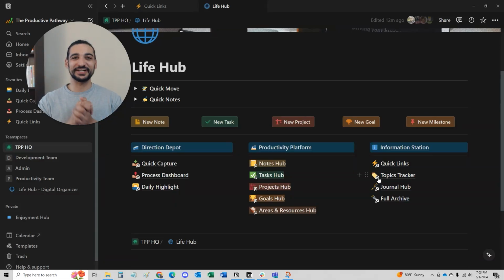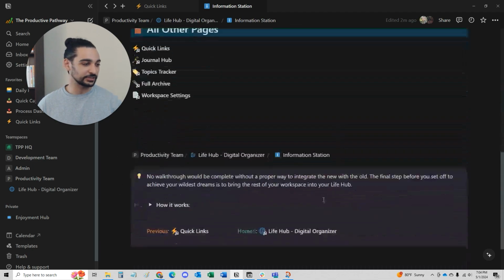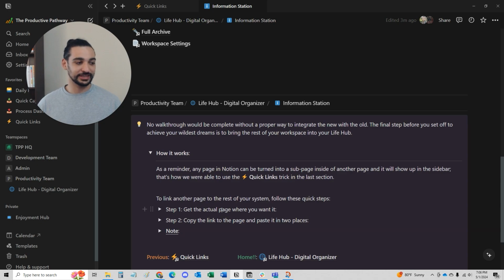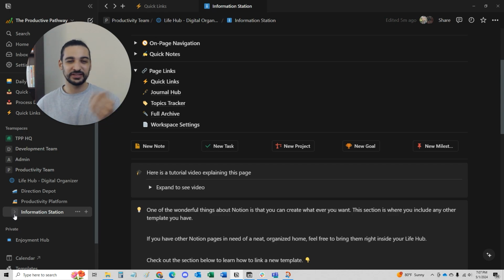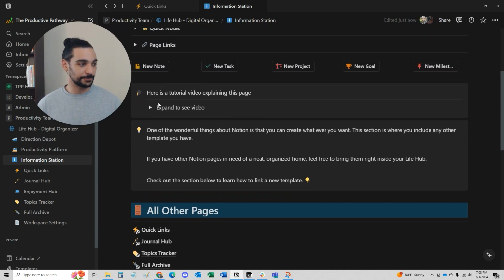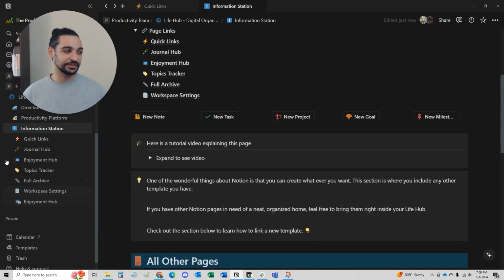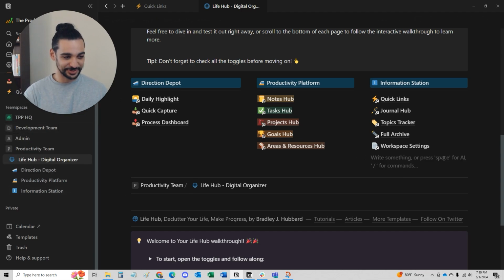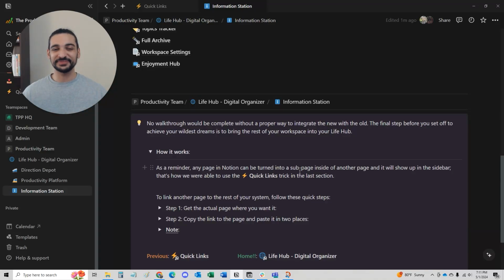ℹ Information Station: How To Add Any Notion Page To Any Other Notion Page.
Unlock the full potential of Notion by learning how to seamlessly integrate any page into your existing workspace!

Notion's flexibility allows you to create a highly personalized and efficient workspace by linking various pages together. In this tutorial, we'll walk you through the process of embedding one Notion page into another, helping you maintain a clean and organized sidebar.

### What You’ll See:
- How to add any Notion page to another
- Tips for organizing your sidebar
- Step-by-step guide to linking pages
- Differences between mentioning and linking pages
- Practical examples to keep your workspace efficient

Integrating your Notion pages is a game-changer for productivity and organization. By following these steps, you'll streamline your workflow and make navigation a breeze. If you have any questions, drop them in the comments below.

00:00 - Introduction
00:39 - Overview of Notion's Flexibility
01:07 - Adding a Template to Your Sidebar
02:07 - Integrating Pages into Your Life Hub
04:18 - Differences Between Mentioning and Linking Pages
06:00 - Practical Example and Final Tips
07:36 - Future Content and Closing Remarks

Check out the various Notion templates I have available and see if there’s something you can use today!

for more in-depth exploration!